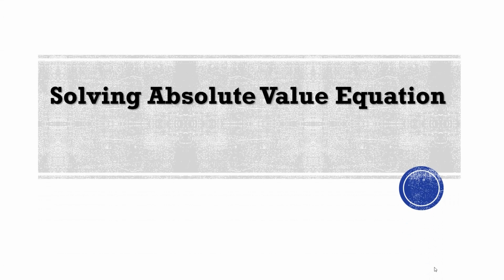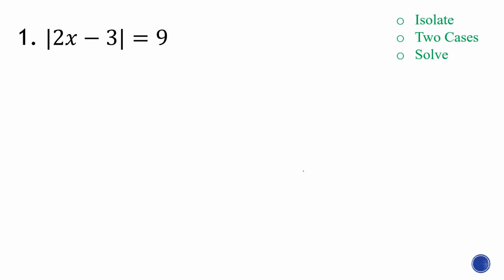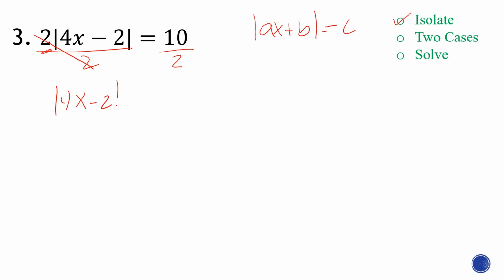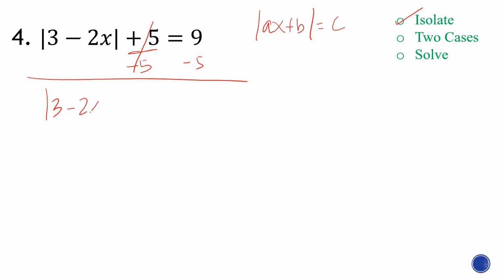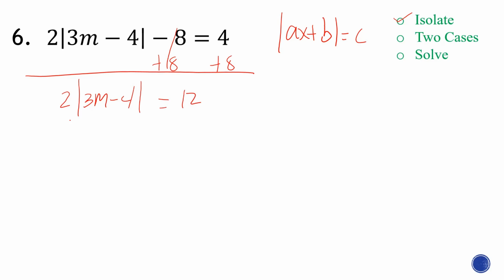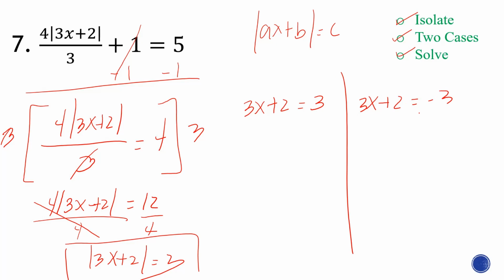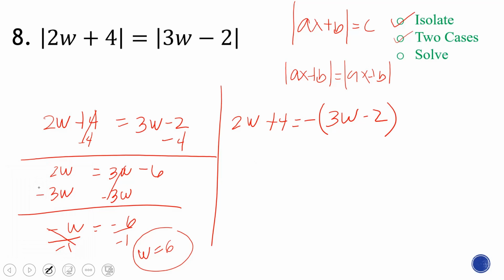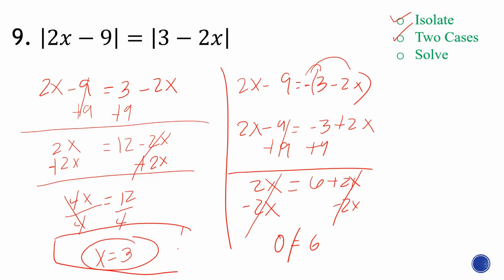Absolute Value Equations - Solving